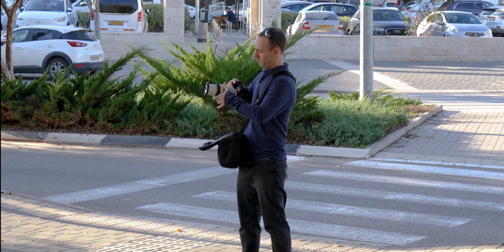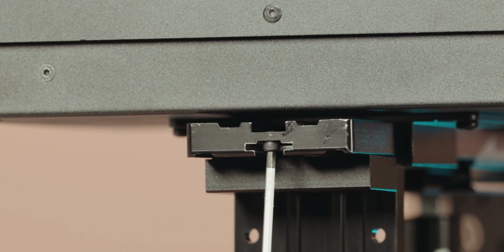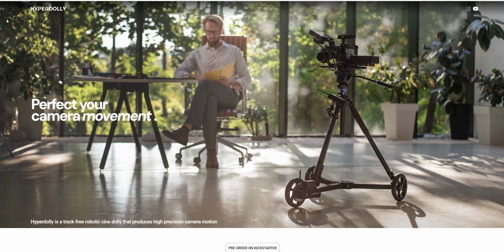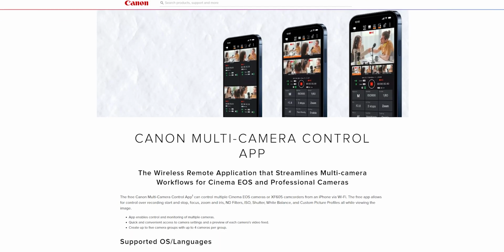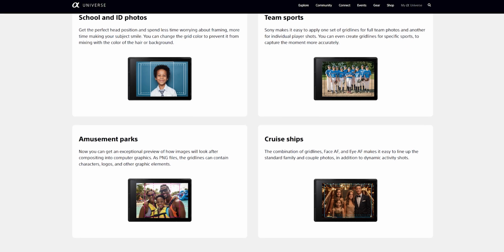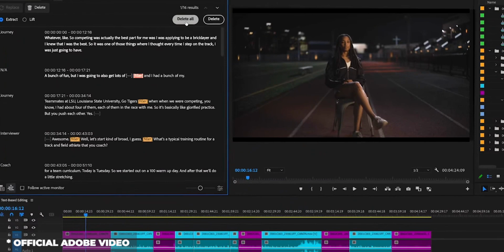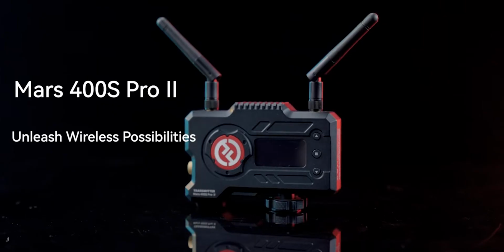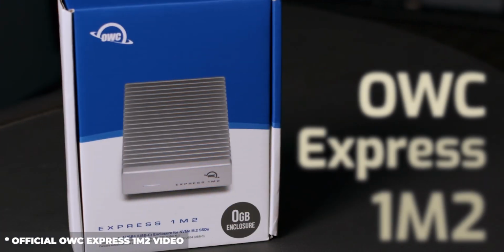LensVid Talk – Hyperdolly, Multi Camera Control App, AI Fill Words Removal and More (Episode 11)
Today, we bring you our 11th LensVid Talk with a look at our recent reviews - the Think Tank SpeedTop Crossbody 15 shoulder bag and two teleprompters from Teleprompter People as well as news about the second version of the Hyperdolly, Insta 360 ACE pro, Canon multi-camera control app, the recent Sony paid custom guidelines Firmware for A7 IV, Premiere Pro Beta fill words the new and updated Hollyland Mars 400S II, Rode's acquisition of Mackie and the "DIY" OWC Key Express 1M2 SSD case.

Think Tank Crossbody 15 shoulder bag
Prompter People PocketCue V2
Insta 360 ACE pro
Hollyland Mars 400S Pro II
OWC Key Express 1M2

Video chapters:
00:35 - ThinkTank SpeedTop Crossbody 15 review
03:47 - Prompter People teleprompter Review
08:42 - Insta 360 ACE Pro
10:28 - Hyperdolly
15:12 - Canon multi-camera control app
17:37 - Sony paid custom guidelines Firmware update
24:15 - Premiere Pro Beta fill words
29:13 - Hollyland Mars 400S Pro II
31:49 - Rode buys Mackie
33:18 - OWC Key Express 1M2
35:03 - Bloopers

*Cameras*
Sony A1

*Lenses*
*Full frame*
Sigma 85mm F1.4 DG DN
Voigtlander Macro APO-LANTHAR 65mm F2

*APS-C*
7artisans 60mm F2.8 APS-C

*Lights*
Nanlite Forza 300 LED Monoligh
Godox SZ150R, 150W Bi-Color Zoomable RGB LED
Godox ML60 LED Light

*Audio Gear*
Sennheiser AVX Digital Wireless Microphone System
Sennheiser XSW-D
Deity S-Mic 2 Boom mic

*Storage*
ASUSTOR AS4004T 10GbE NAS
SanDisk Extreme PRO SSD